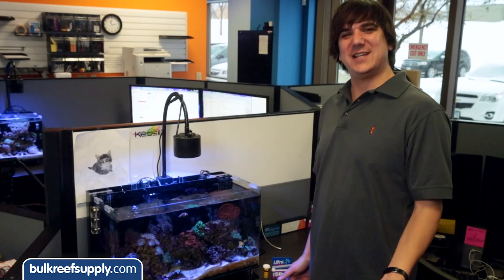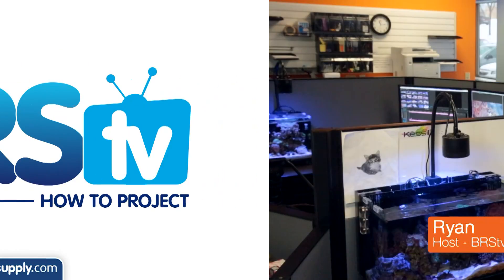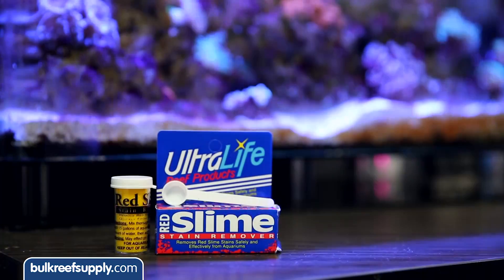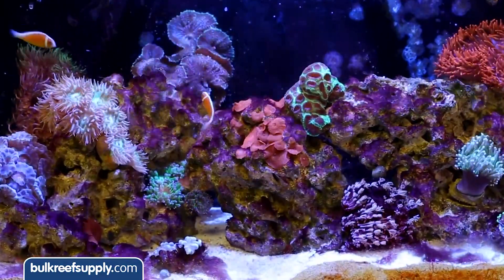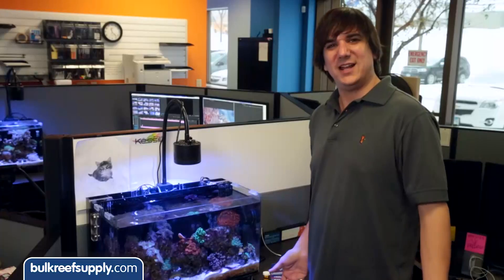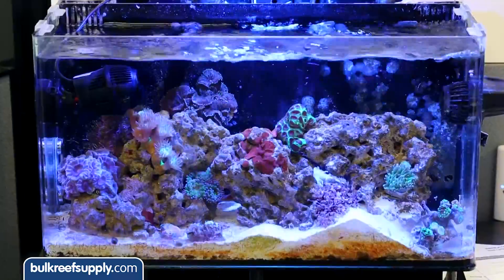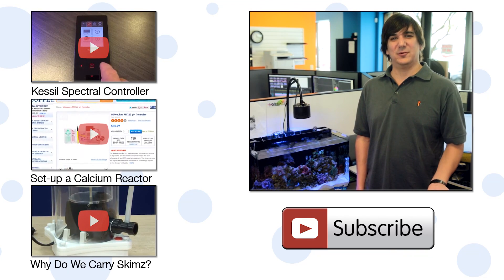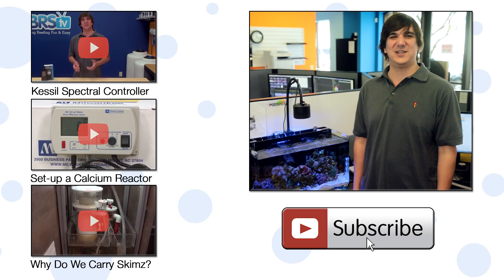Attempting to Remove Cyano Bacteria | How To Tuesday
We're going to attempt to remove cyanobacteria from one of our 16g Nuvo tanks using UltraLife Red Slime Remover. Watch the progress of the tank over a few days to see if it worked as well as a few tips!